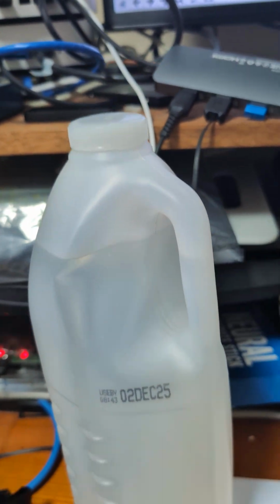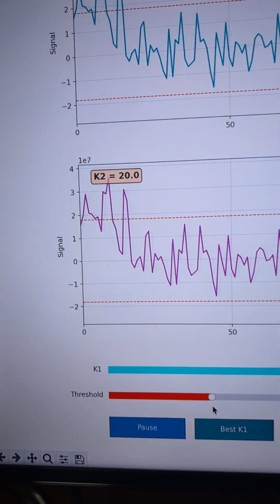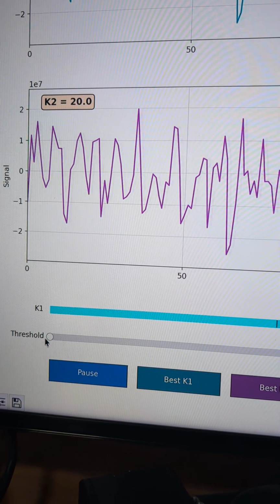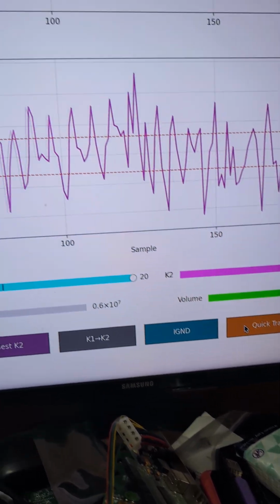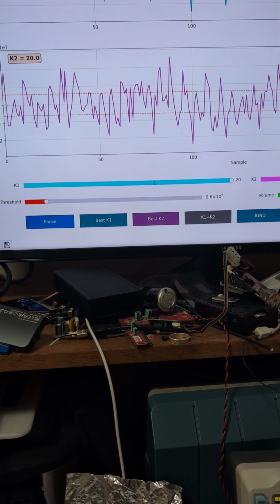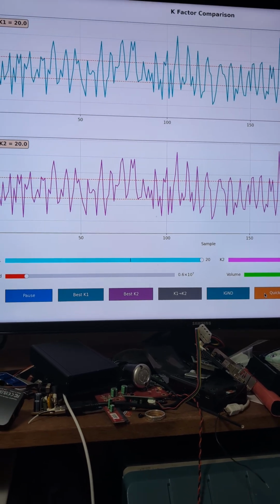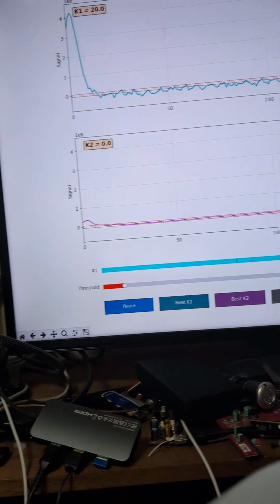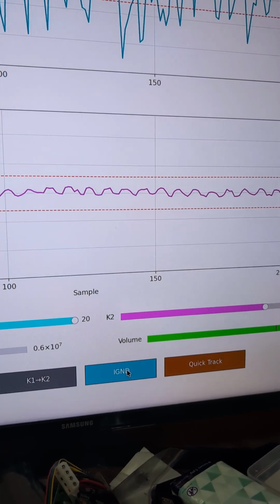Instant Ground Button and the saturated salt solution.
would this detector work at the beach ? I think it will :-)